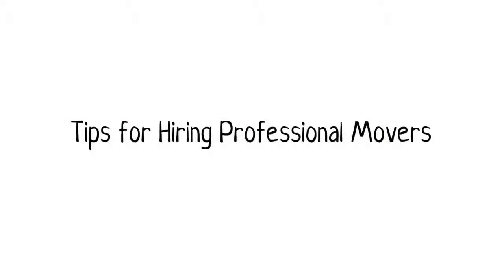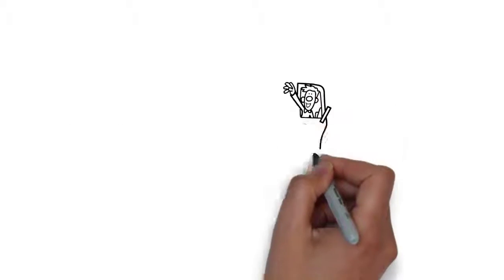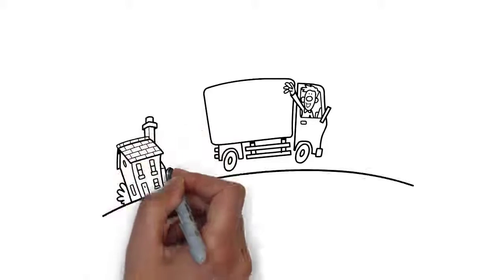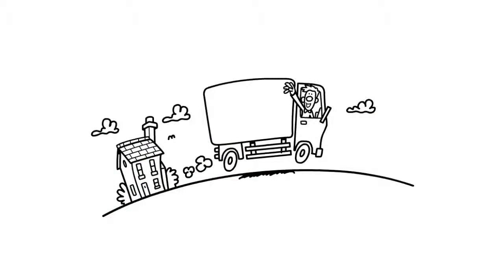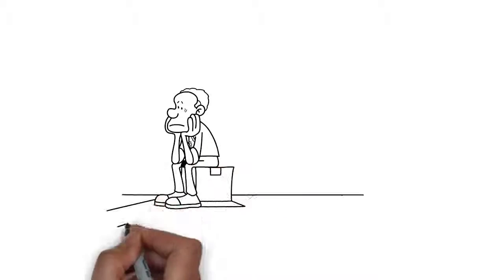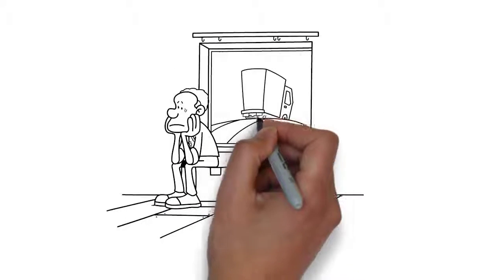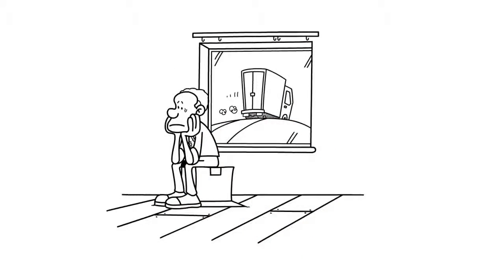Tips for Hiring Professional Movers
Whether you're moving across town or across the country it's probably best to hire professional movers.

But choosing the right mover can be a stressful experience.

Here are some tips to hire the best professionals...

Ask your realtor to suggest a moving company that their clients have had successful experiences with.

Ask people in your circle about the movers they would recommend.

Get estimates from at least three companies.

Ask each company how long they've been in business.

Ask about their insurance coverage.

And, most importantly, ask for - and check - their references.

You can also search the internet for reviews.

Meet each company at your home to show the exact items that will be moved and always get a firm price, in writing to avoid surprises.

Planning to buy or sell a house or a condo in Toronto? Give me a call!

Alex Price,
Toronto, Mississauga and GTA Real Estate Broker/Mortgage Agent

YOUR FRIENDS PLANNING TO SELL OR BUY A PROPERTY?
REFER THEM TO ME FOR GREAT SERVICE!

My videos and real estate tips for you - get the knowledge Realtors have:

My websites (with thousands of real estate listings
and pre-construction condos and projects):